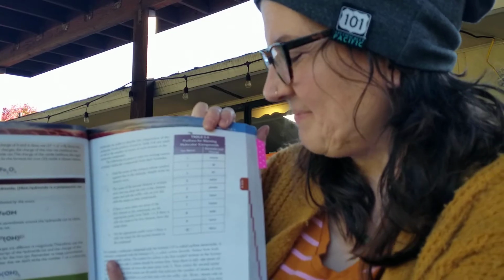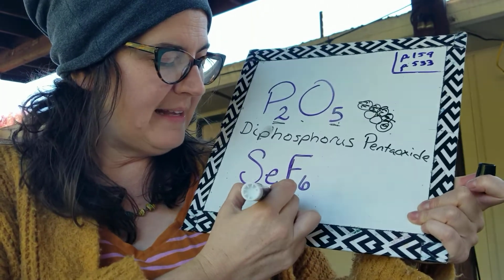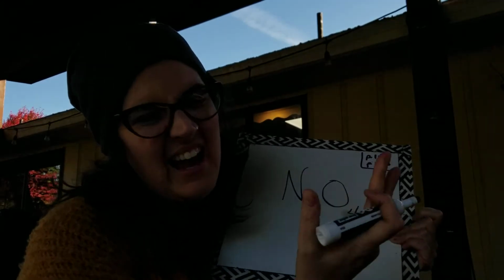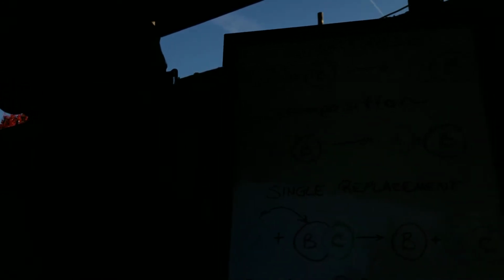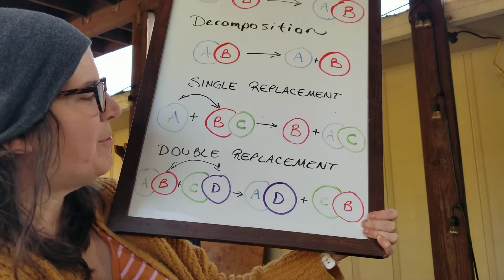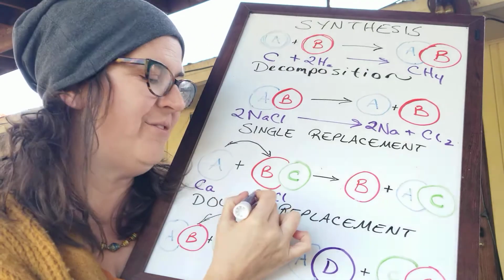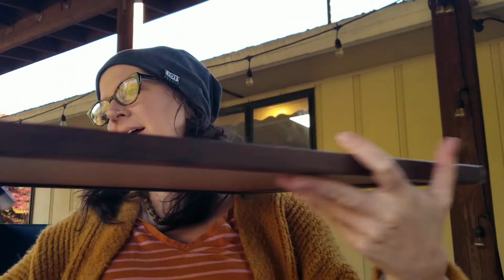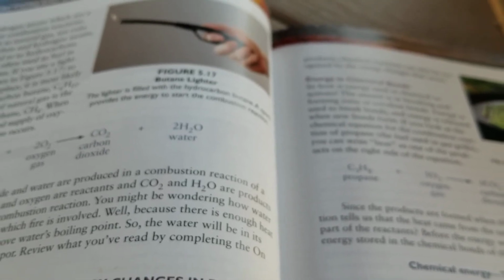Exploring Creation with Physical Science Module 5 - middle half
This video got cut off at the end, but I covered what I had planned.  Also, the screen goes nearly black for about a minute when the sun hit the camera, but the picture returns.  One more module 5 video forth-coming.